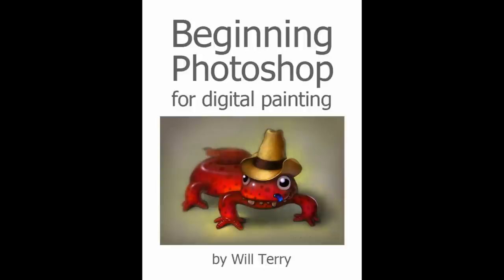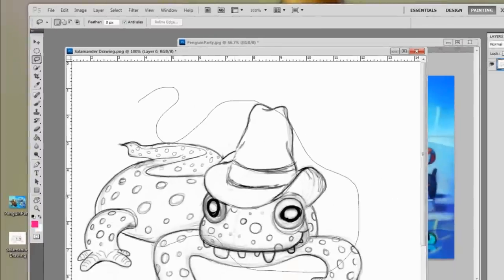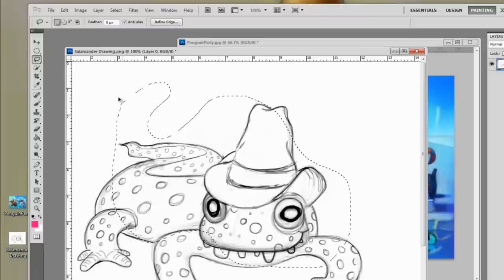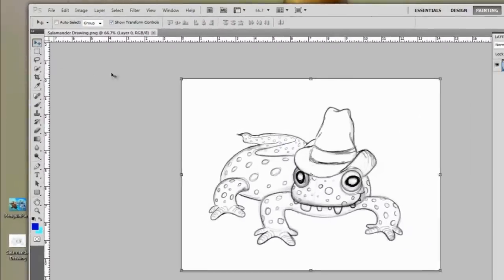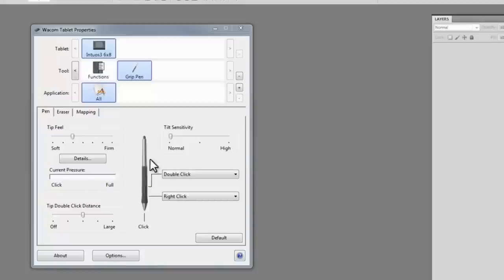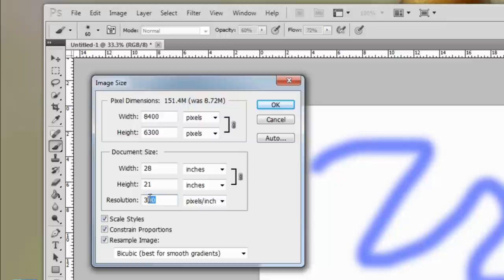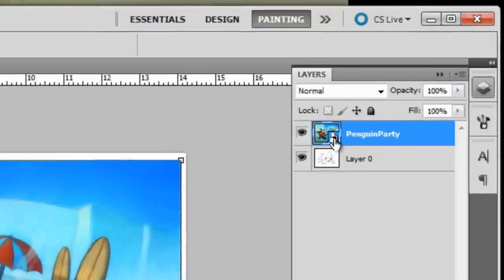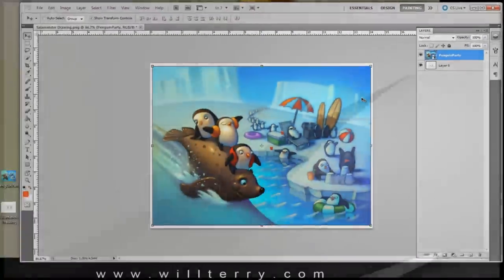Beginning Photoshop for Digital Painting by Will Terry - video tutorial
This is a video tutorial for those who have never worked in photoshop before and want to learn to paint and create images digitally. This is a prep video to learn how to paint the way I use photoshop in my other tutorials - Digital Painting in Photoshop parts 1 & 2. If you know someone who wants to learn to use photoshop to create paintings, characters, & story apps this is a great first step!